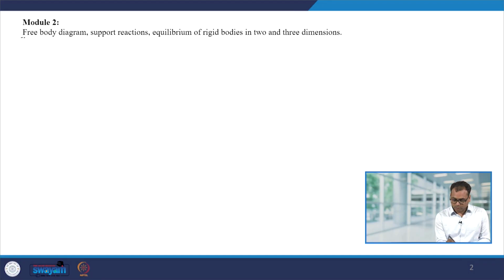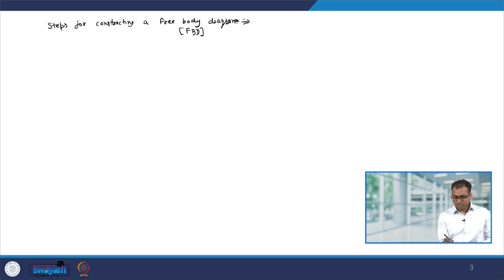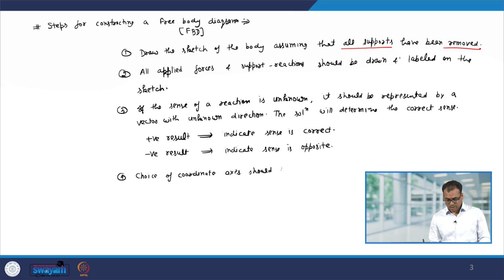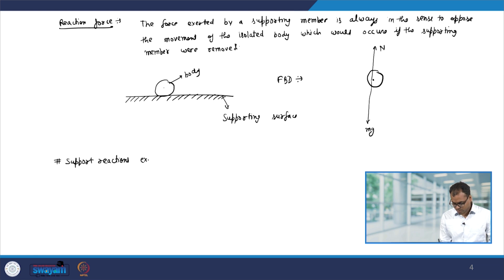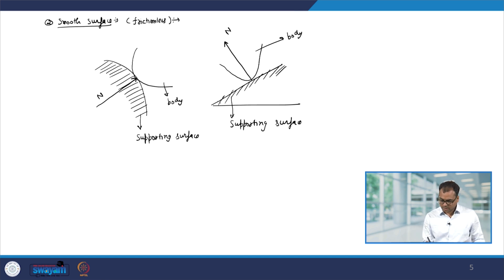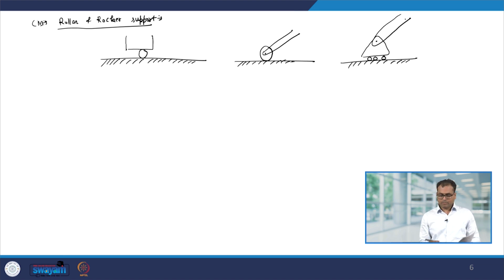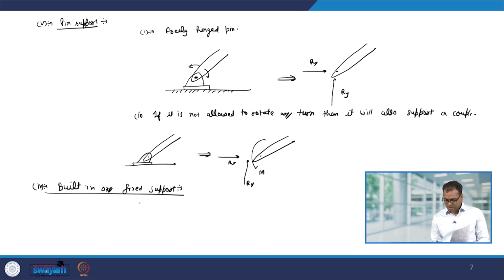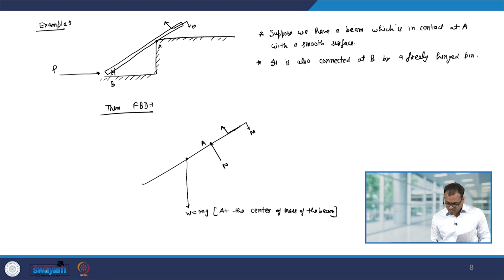Lecture 06: Free body diagram and support reactions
This lecture covers the concept of free-body diagrams and support reactions.